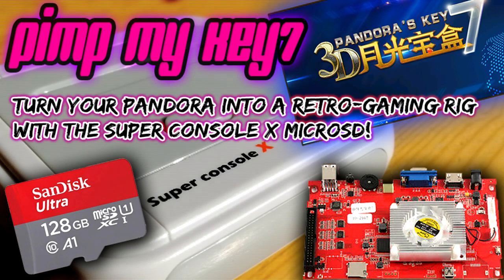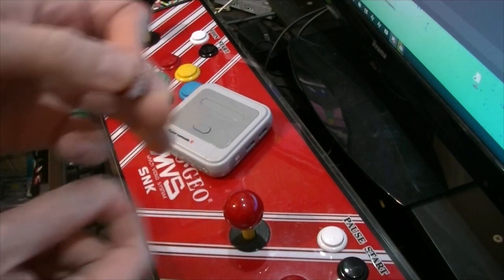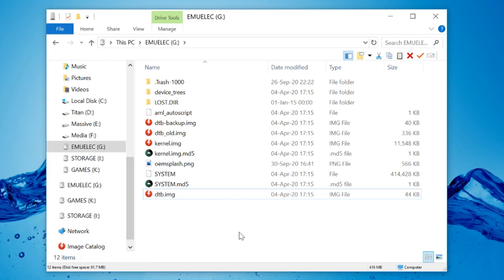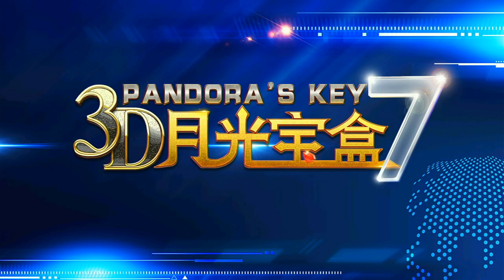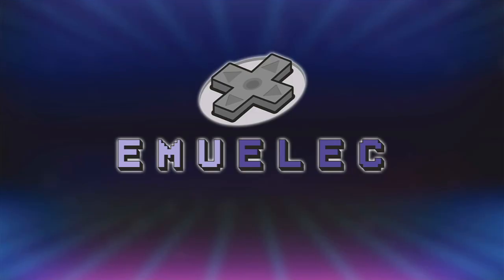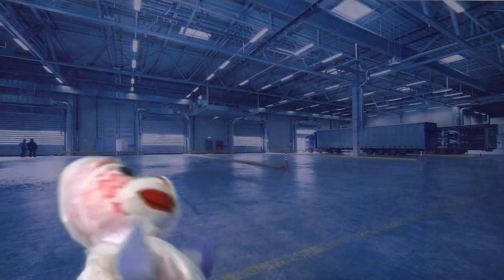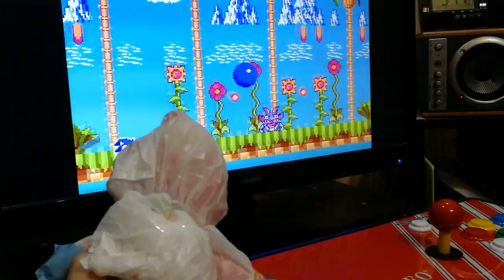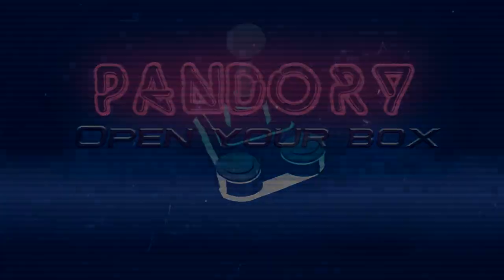Pandora's Key 7 Mod - Use the Super Console X MicroSD! - EE603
@0:00- Introduction / What we need
@0:45- Prepare Super Console X MicroSD for Pandora's Key 7
@1:33- Readying up the Key7
@2:05- All Systems Go!  Playtests
@3:43- Monkey's lab

A guide on using your Super Console X MicroSD in your Pandora's Key 7.  It's SO SIMPLE!

ReMix: Xenon "Xoldin' Out for a Xero" By Binster

Want to buy a Pandora box?  (featured system: Pandora Games 3D+ w/4018 games)